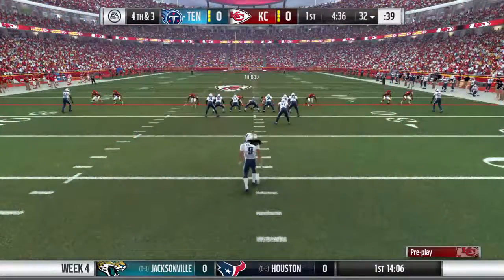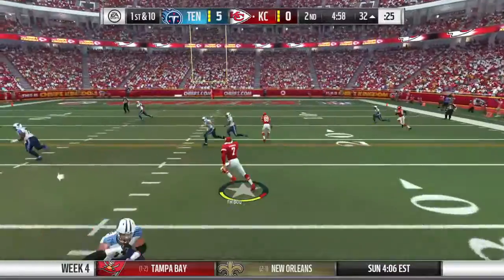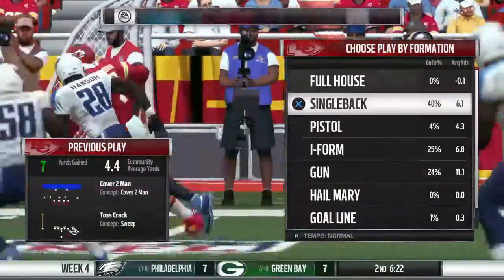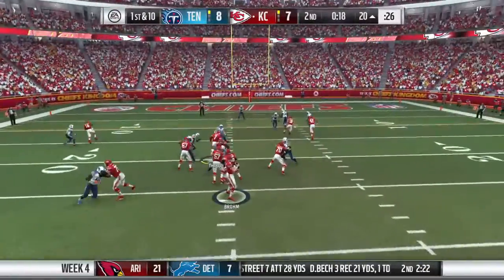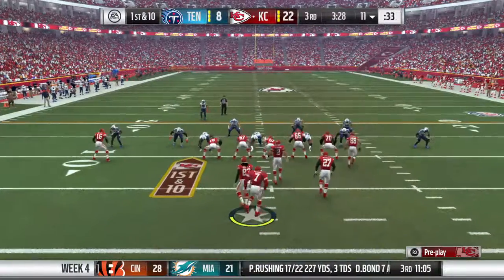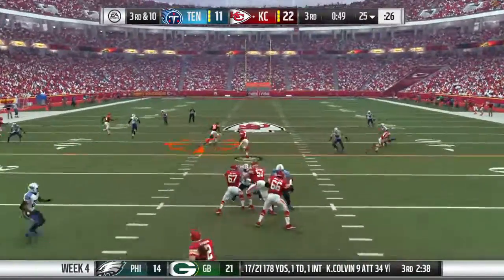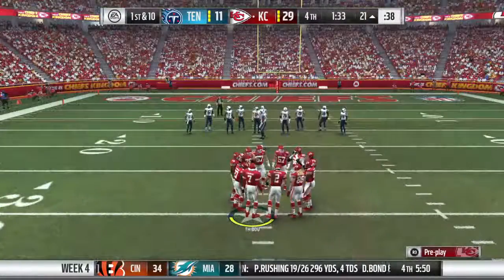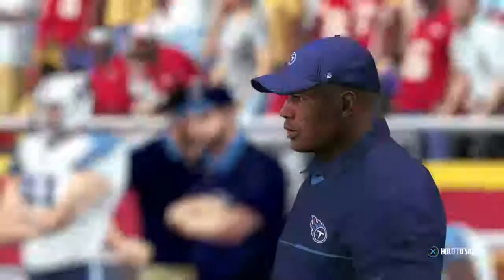That NFL Life 2031 Giants vs Titans